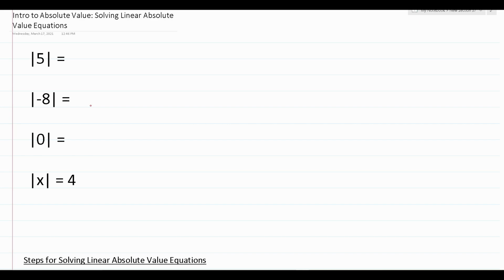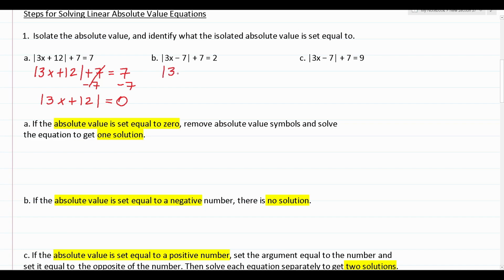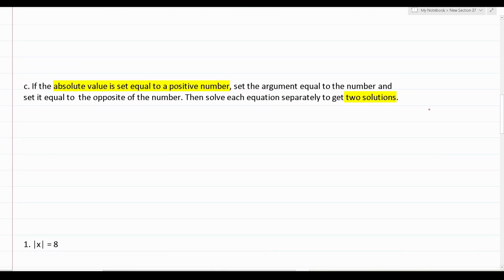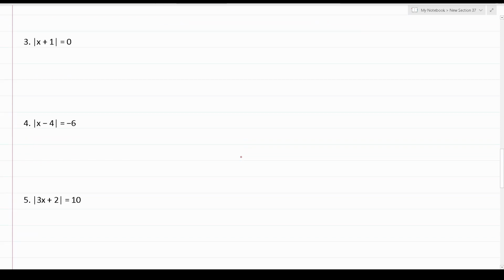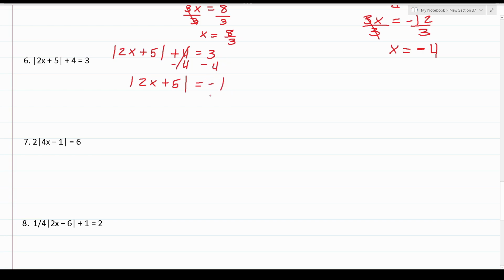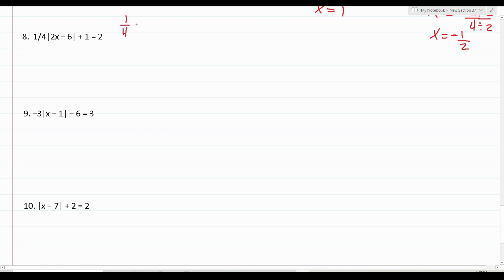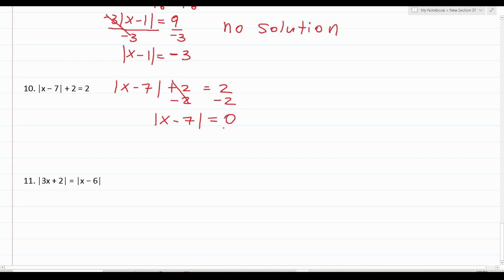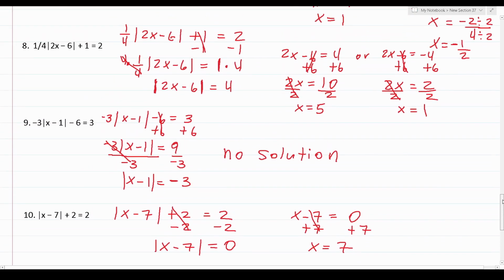How To Solve Absolute Value Equations | Grammar Hero's Free ASVAB/PiCAT Tutoring & Algebra Review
In this video, I discuss how to solve absolute value equations, particularly linear absolute value equations .  In order to do well on the Armed Services Vocational Aptitude Battery (ASVAB), you must be comfortable solving problems that are similar to the ones in this video.

0:00​​    Intro
1:05​    The Absolute Value of Integers is Always Positive
1:35    Finding the Absolute Value of a Variable is More Complicated
2:25​    Steps for Solving Linear Absolute Value Equations
2:35    Step One: Isolate the Absolute Value
5:25    If the Absolute Value is set to 0, There is One Solution
6:24    If the Absolute Value is set to a Negative, There is NO SOLUTION
6:58    If the Absolute Value is set to a Positive, There are Two Solutions
9:05​    Q1-Q11: Guided Practice Solving Absolute Value Equations
23:20  Outro

2018 / 2019 ASVAB For Dummies
1,001 ASVAB Practice Questions For Dummies (+ Free Online Practice)